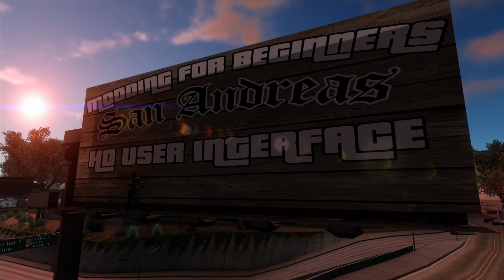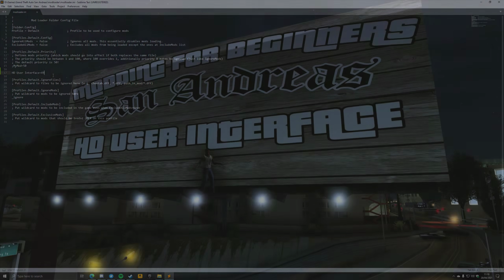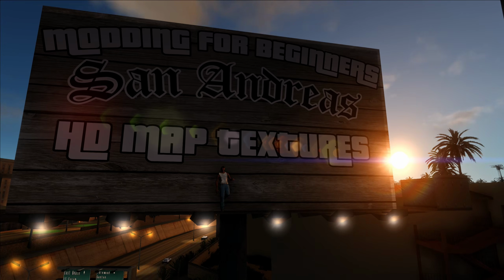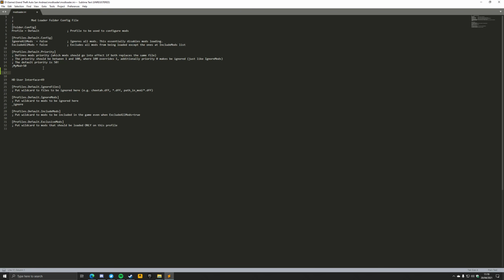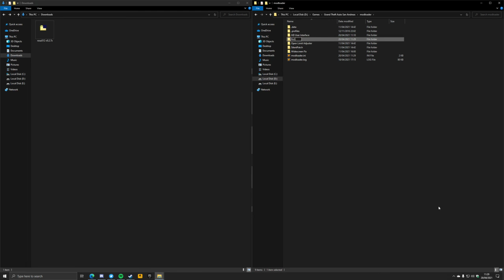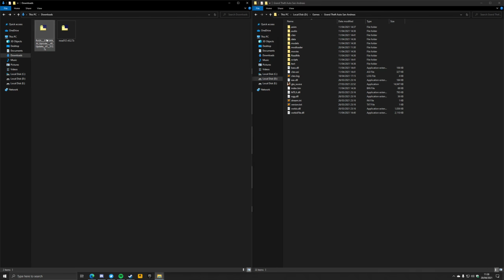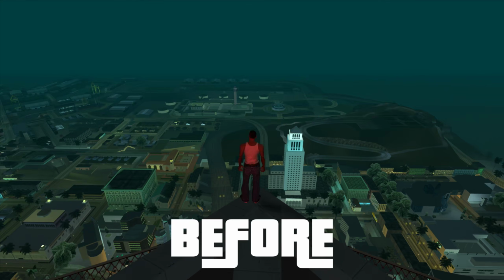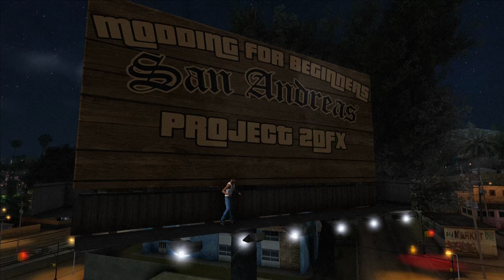Modding GTA San Andreas for Beginners (2021 Guide) #3 – HD Textures & Improved Draw Distance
🔴 THIS GUIDE IS NOW OUTDATED! Follow the ULTIMATE MODDING GUIDE for GTA San Andreas, which is much more in-depth and contains 10+ years of modding experience in one easy to follow guide!

Welcome to the third episode of the beginner's modding guide/tutorial for Grand Theft Auto: San Andreas. For this episode we'll be covering HD Textures including the user interface and map textures, and also Improving the Draw Distance via Project 2DFX.

Join the official TJGM Community Discord server! Where you can discuss my videos, recieve announcements, chat with me and discuss games.

Chapters:
00:00 - Introduction/What are we doing?
00:27 - HD User Interface Introduction
00:40 - HD User Interface Step 1
00:47 - HD User Interface Step 2
00:59 - HD User Interface Step 3
01:36 - HD User Interface Ending
01:49 - HD Map Textures (RoSA) Introduction
02:56 - HD Map Textures (RoSA) Step 1
03:02 - HD Map Textures (RoSA) Step 2
03:12 - HD Map Textures (RoSA) Step 3
03:27 - HD Map Textures (RoSA) Step 4
03:54 - HD Map Textures (RoSA) Ending
04:10 - HD Map Textures (RoSA) Update Step 1
04:19 - HD Map Textures (RoSA) Update Step 2
04:36 - HD Map Textures (RoSA) Light Step 1
04:41 - HD Map Textures (RoSA) Light Step 2
04:52 - HD Map Textures (RoSA) Light Step 3
05:07 - HD Map Textures (RoSA) Light Step 4
05:51 - HD Map Textures (RoSA) Light Update Step 1
05:58 - HD Map Textures (RoSA) Light Update Step 2
06:25 - Project 2DFX Introduction
07:30 - Project 2DFX Step 1
07:35 - Project 2DFX Step 2
07:44 - Project 2DFX Step 3
08:01 - Project 2DFX Ending
08:20 - Ending/Mod Showroom